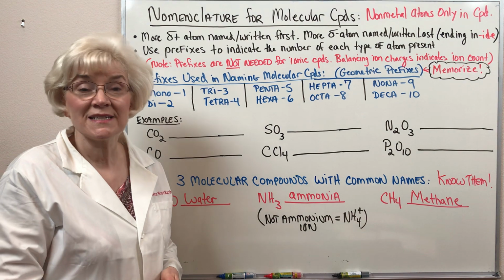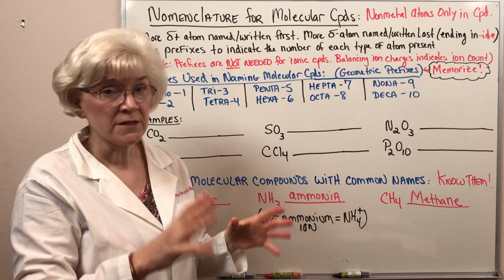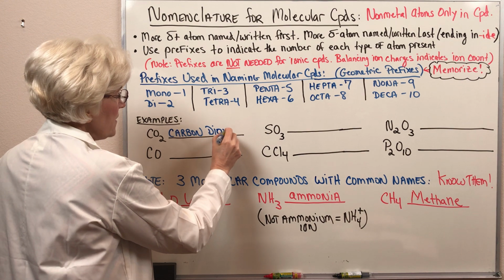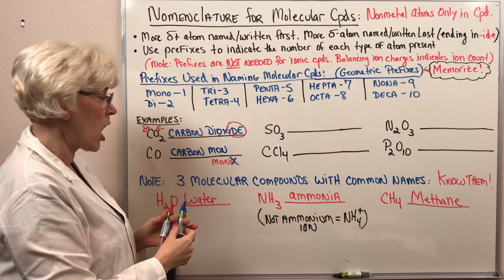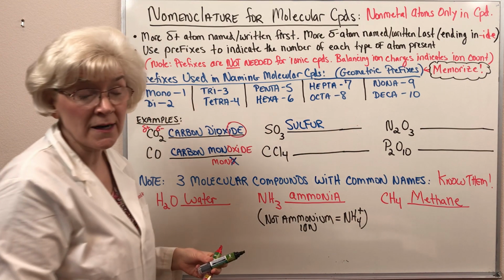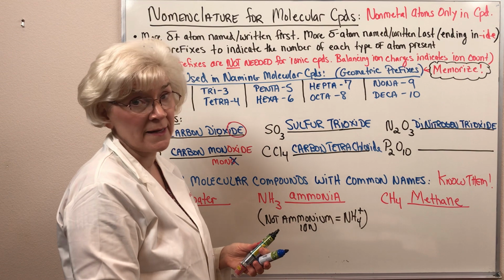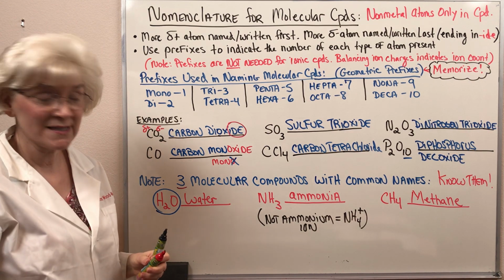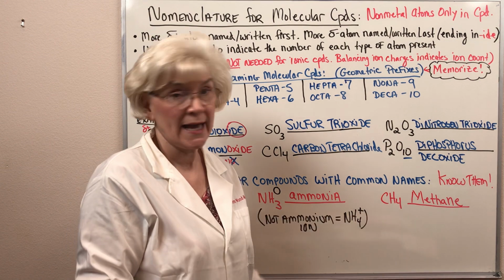020 Molecular Compound Nomenclature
Description of how to name molecular compounds (compounds containing nonmetal atoms only).  Examples of naming molecular compounds discussed.